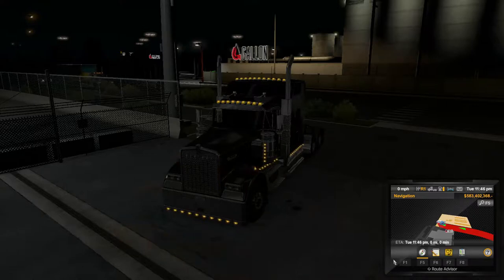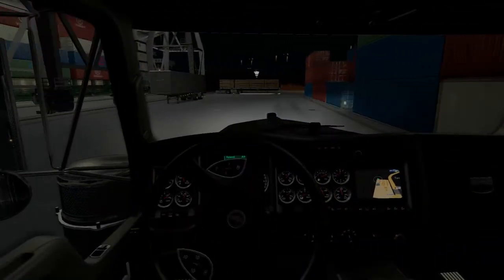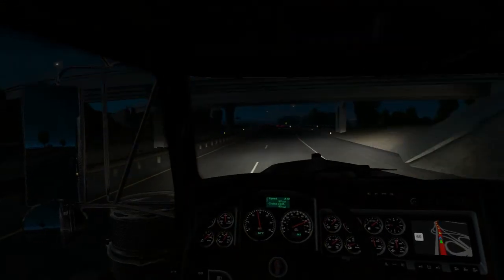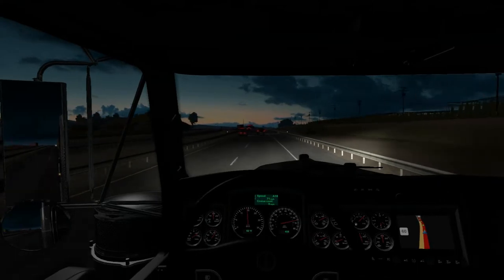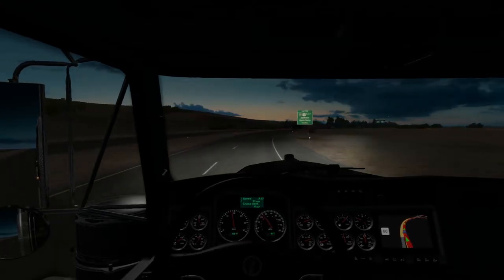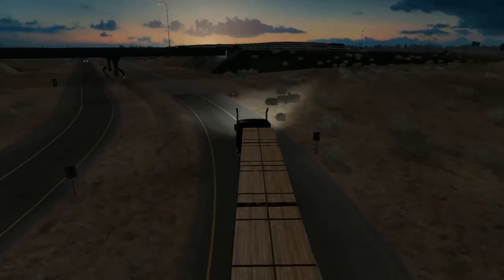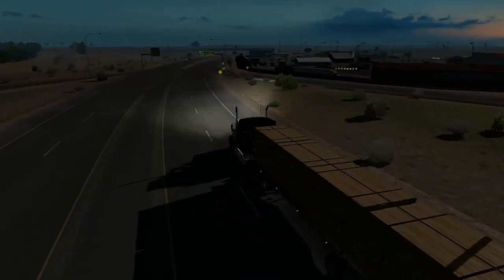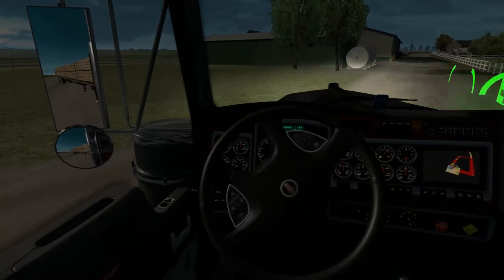DRIVER LOG 12 EXPLORING WASHINGTON AMERICAN TRUCK SIMULATOR